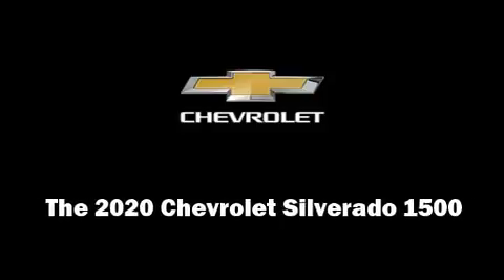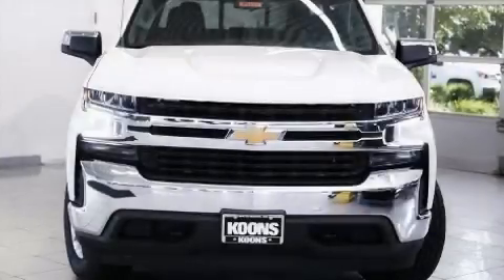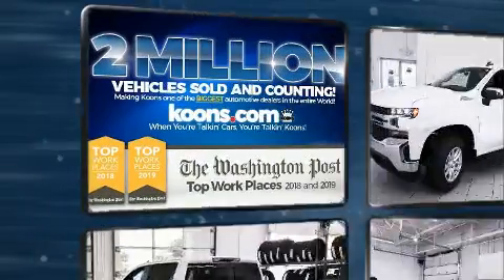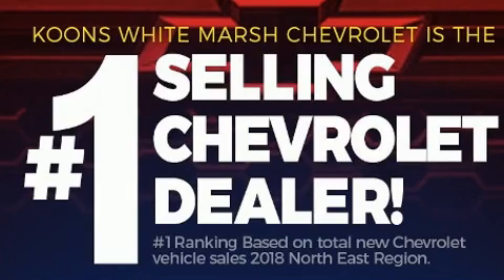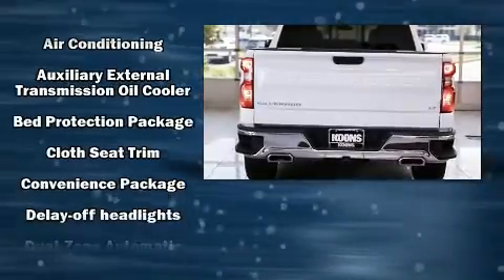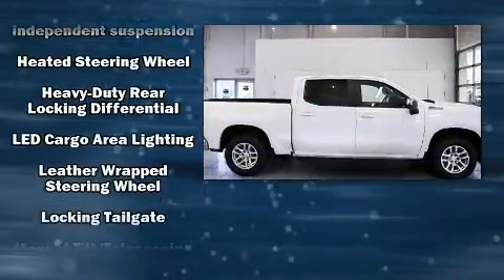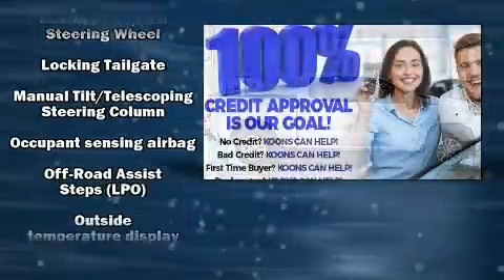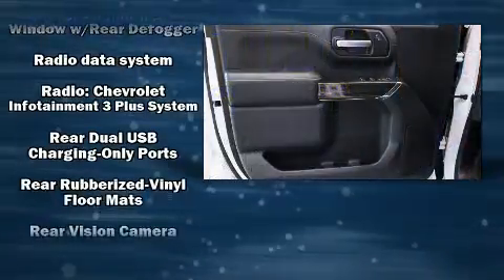2020 Chevrolet Silverado 1500 LT in White Marsh, MD 21162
Experience driving perfection in the 2020 Chevrolet Silverado 1500. Smooth gearshifts are achieved thanks to the powerful 8 cylinder engine, and for added security, dynamic Stability Control supplements the drivetrain. Four wheel drive allows you to go places you've only imagined. A turbocharger further enhances performance, while also preserving fuel economy. Chevrolet prioritized comfort and style by including: delay-off headlights, 1-touch window functionality, variably intermittent wipers, a built-in garage door transmitter, power door mirrors and heated door mirrors, a trailer hitch, and more. Audio features include an AM/FM radio, steering wheel mounted audio controls, and 6 well positioned speakers. Side curtain airbags deploy in extreme circumstances, shielding you and your passengers from collision forces. We have the vehicle you've been searching for at a price you can afford. Please don't hesitate to give us a call.